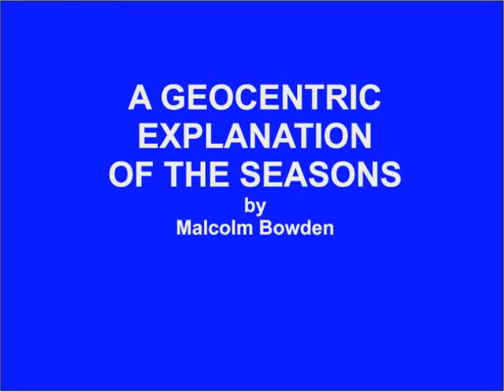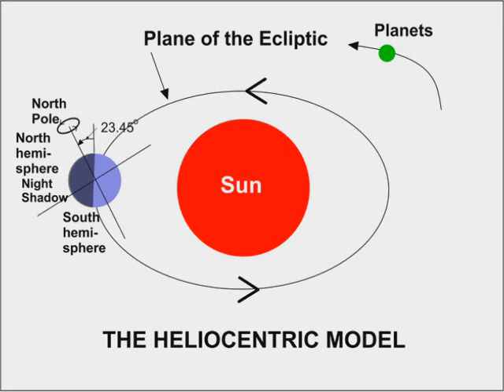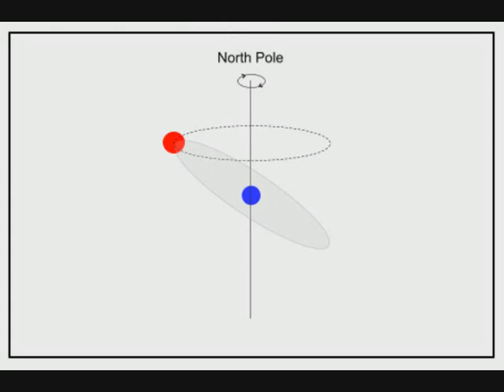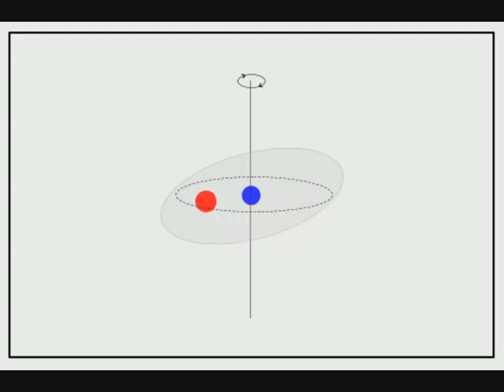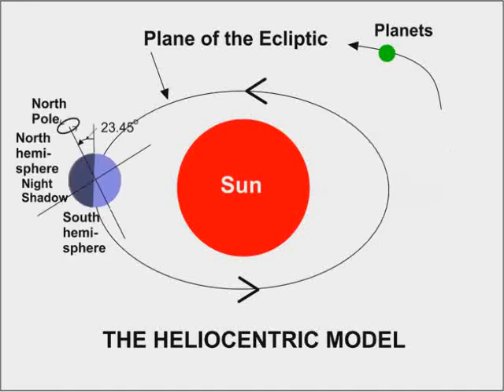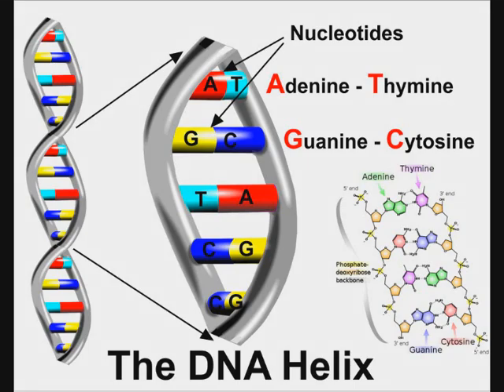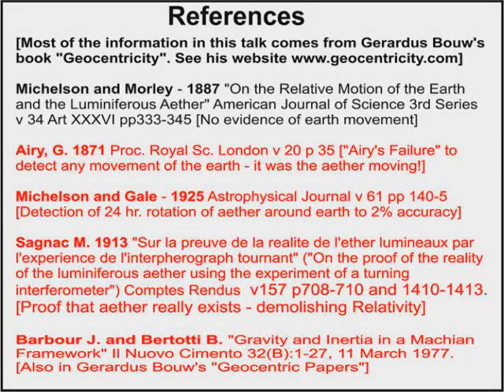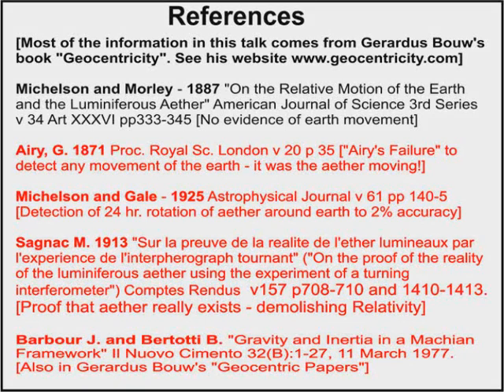Geocentricity explains the seasons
This video gives the geocentrist's explaination the seasons. All relationships between the Sun, Planets and the Earth, remain the same in both geocengtric and heliocentric models. The movement is complex, but this is only as is so often seen in Nature when examined in detail. Life is far more complex than the many "simple" models presented by orthodox scientists.